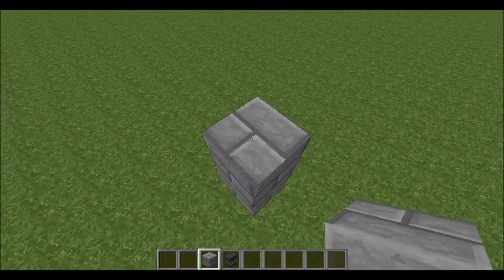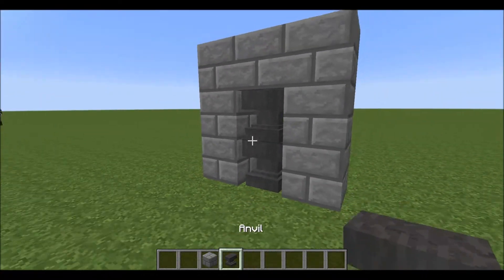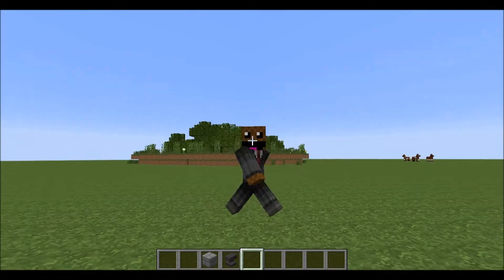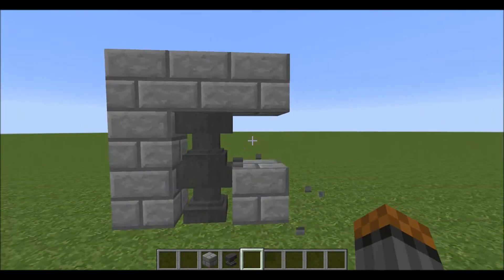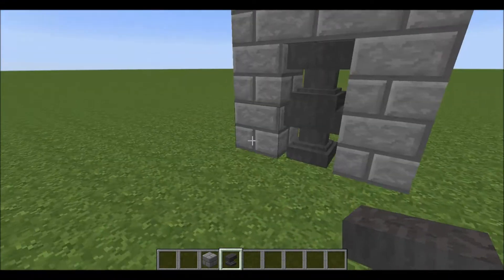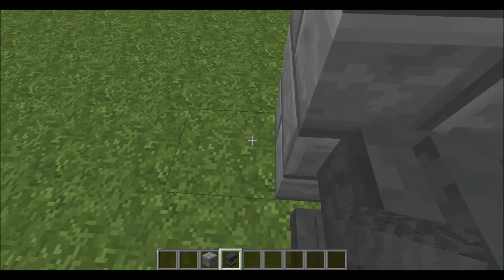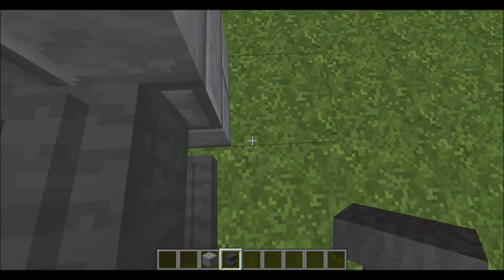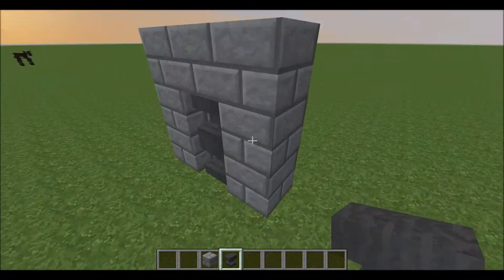Cool secret anvil door glitch in MineCraft!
I found a awesome secret door glitch with anvils!